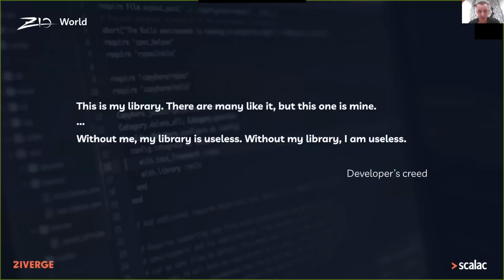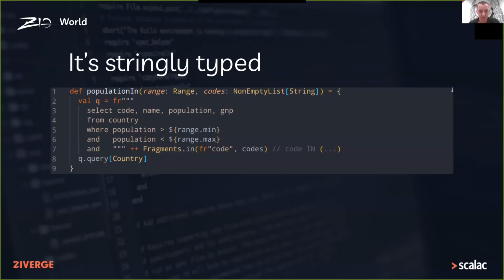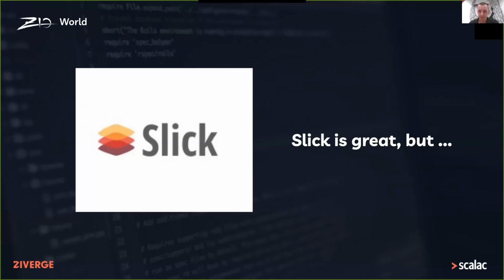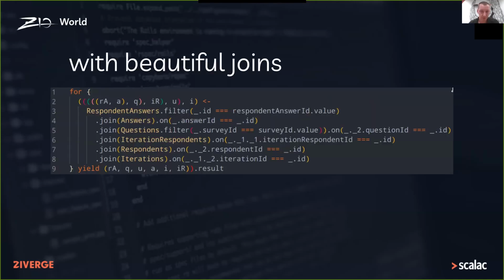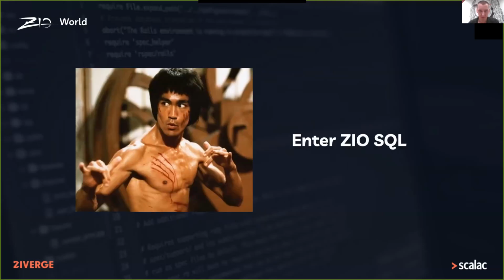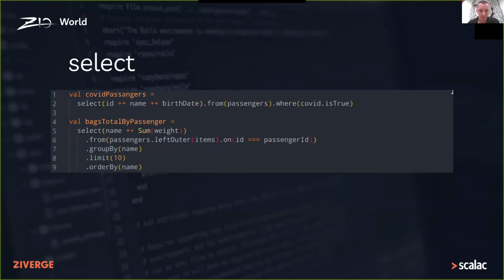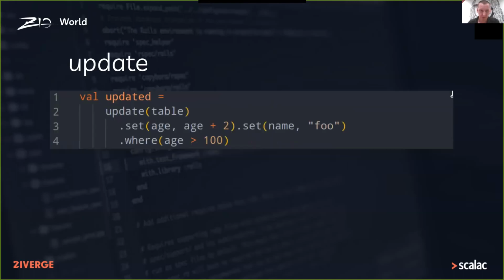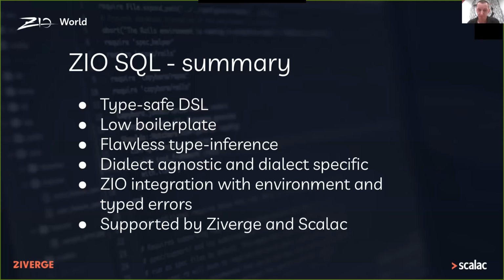ZIO WORLD - ZIO SQL by Jakub Czuchnowski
Jakub Czuchnowski summarized the latest work in ZIO SQL, demonstrating type-inferred, type-safe queries with the full-range of SQL features, including database-specific functions, with working SELECT/DELETE/UPDATE for Postgres.